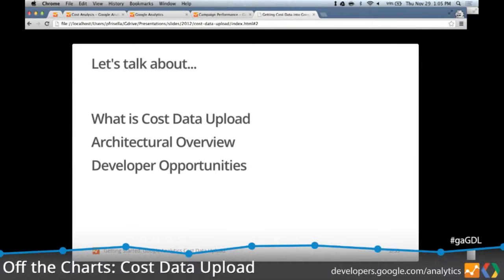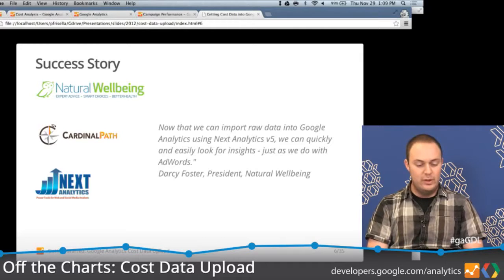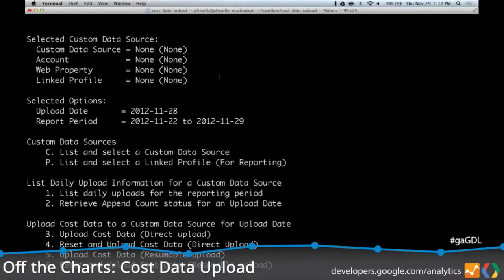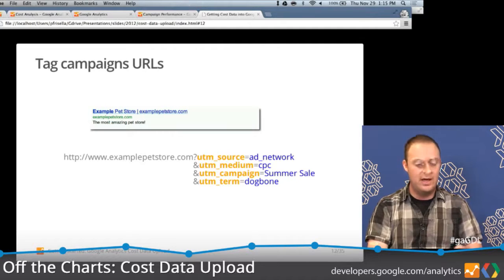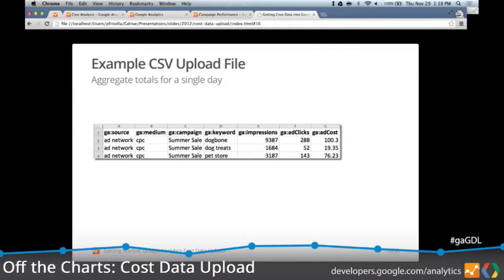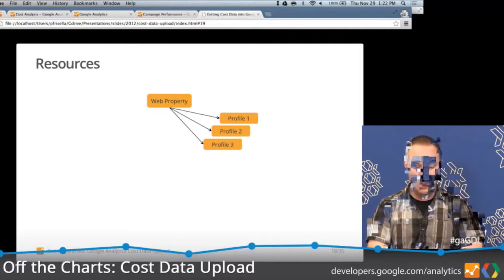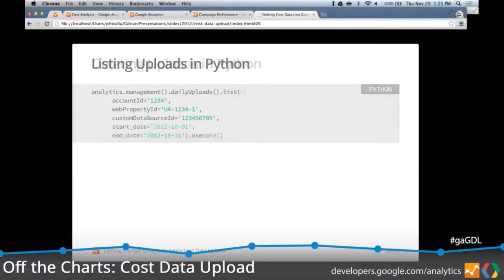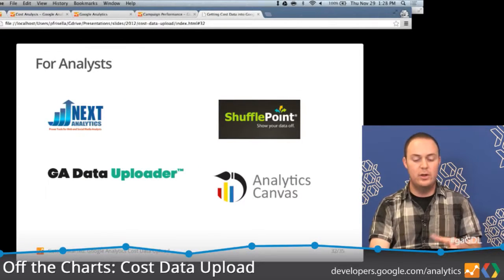Off the Charts Getting Cost Data into Google Analytics